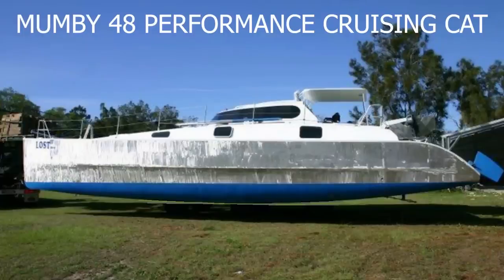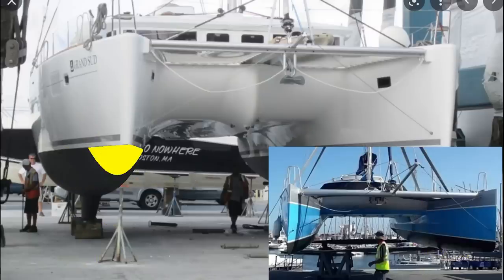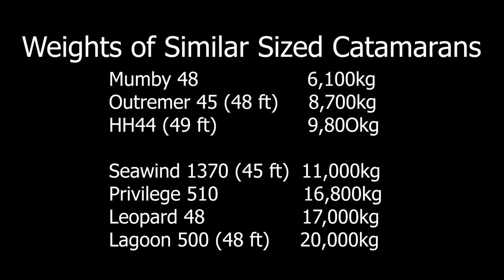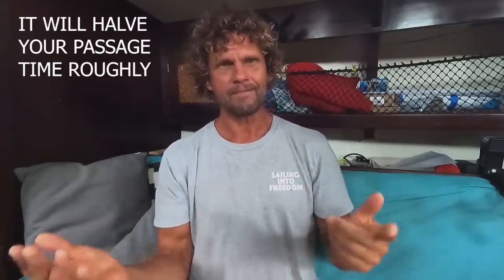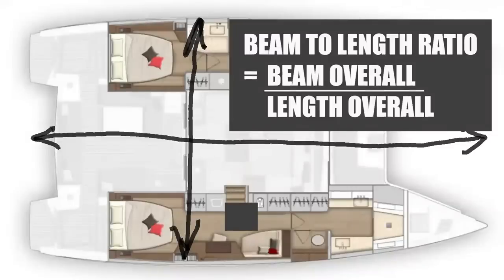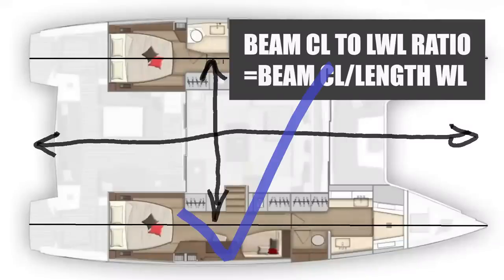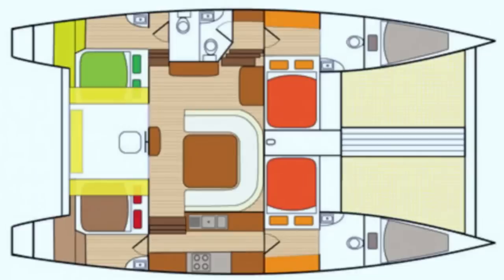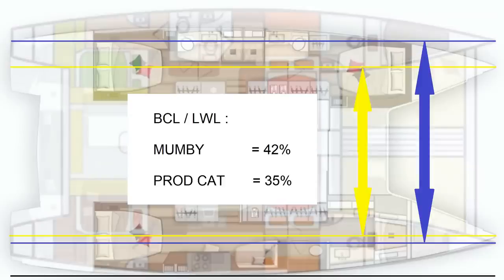How to avoid capsize? What to look for in catamaran design.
Kickstarter

Part 1 of this series go check it out

To contact Tim Mumby is tricky. try searching Mumby 48 and Cyber yachts on Facebook and Google.

stability, beam to length ratio, production catamaran, performance cruising catamaran, sailing the storm, riders of the storm, squalls, thunderstorms, lightning, strong winds, gust front, skin surface drag, wave interference drag,

Just watch the video. can't give it all away.

Code :WYE6IEY8
This is open to the first 50 applications only.

handheld radio

it a thumbs up if you liked this episode!

Delos, Vagabond, Give with the Wynn's, Sailing Uma, Sailing, Caribbean, bikini, sexy girls, adventure, storm sailing, cyclone, Force 10 storm, gale force winds